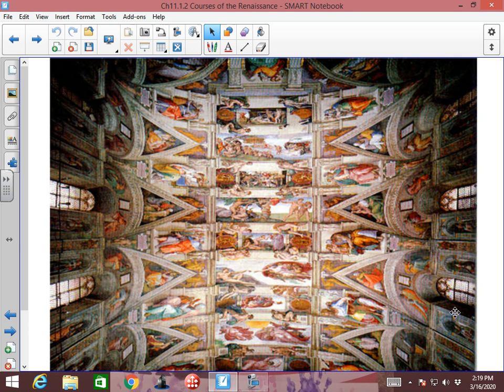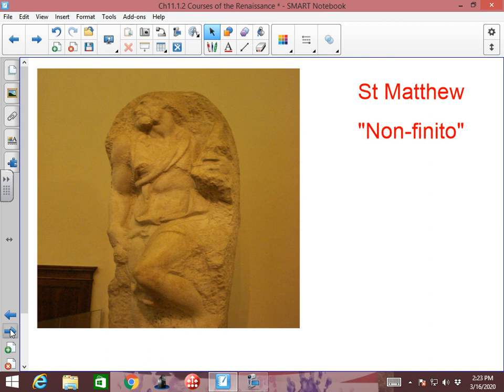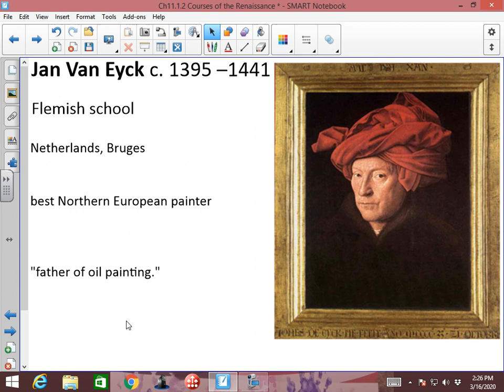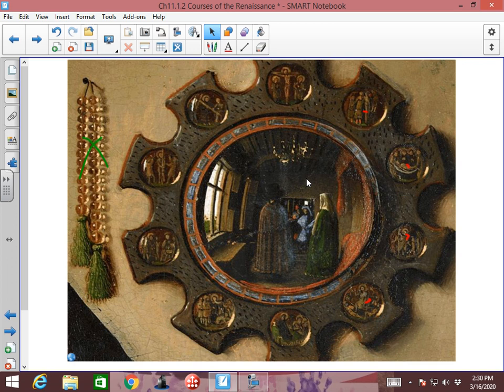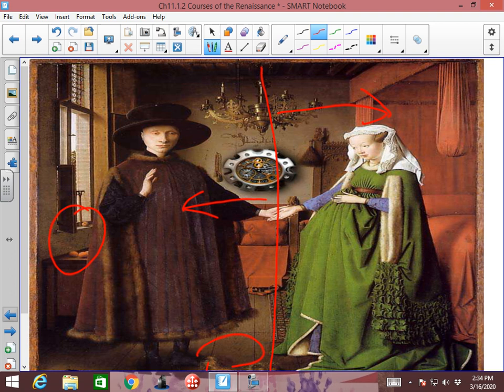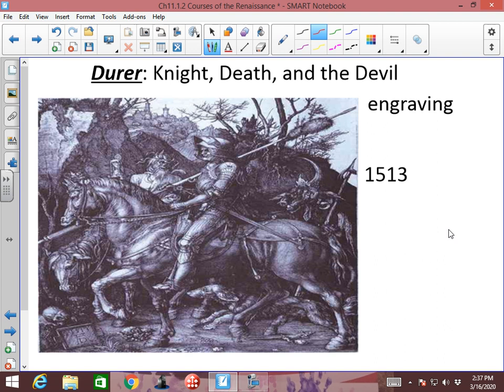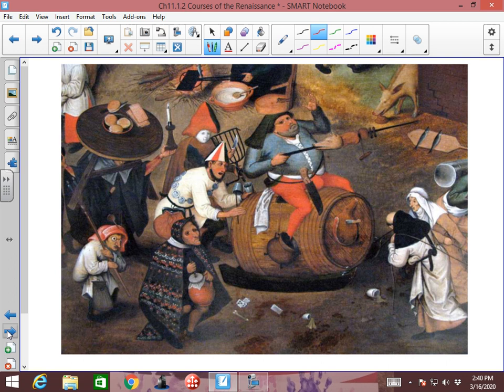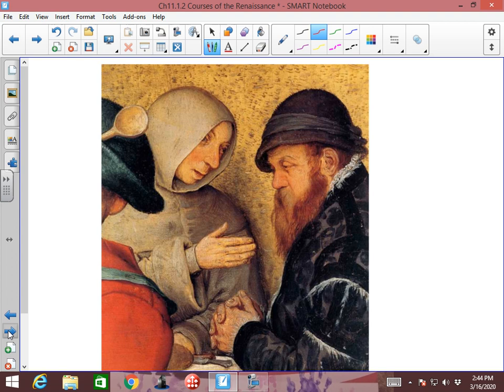Ch 11 1 2 Renaissance